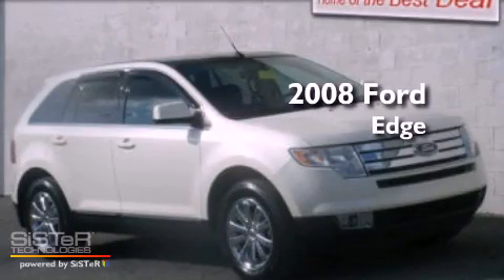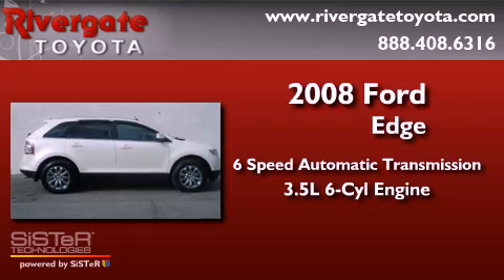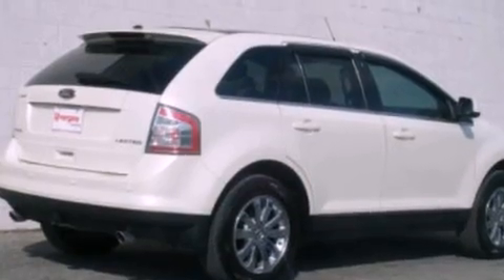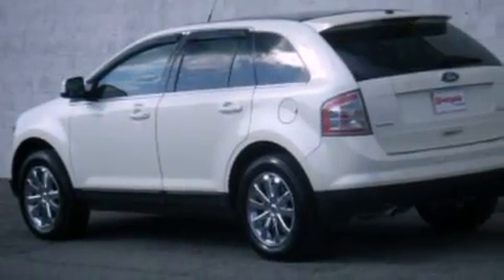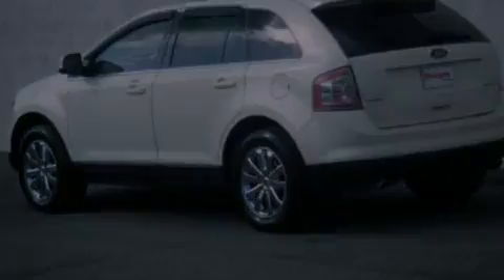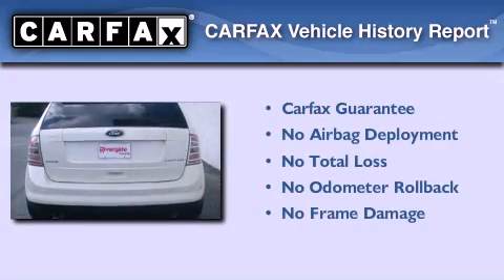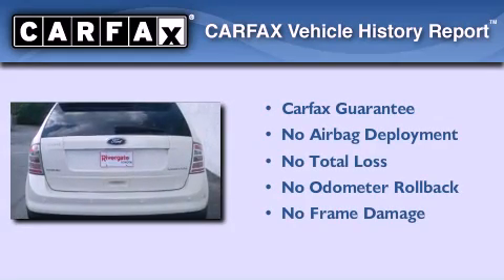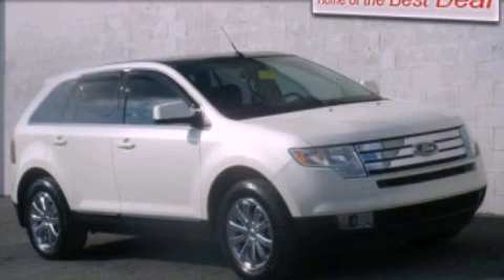2008 Ford Edge Madison TN 37115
Year : 2008
 Make : Ford
 Model : Edge
 Engine : 3.5L V6
 Trans . : AUTO 6SPD
 Exterior : White Sand Clearcoat
 Miles : 32,961
 Interior : Charcoal Black
 Stock : 2113121